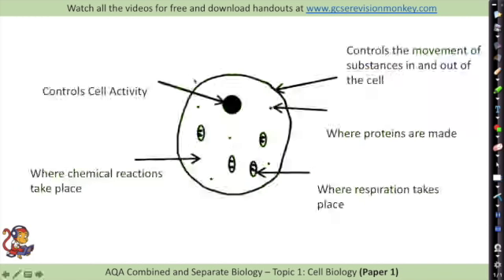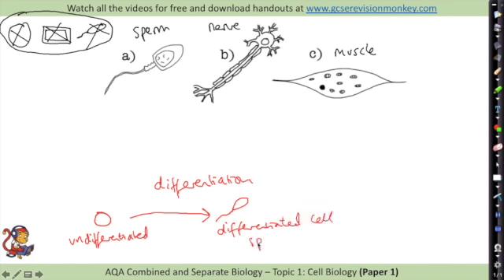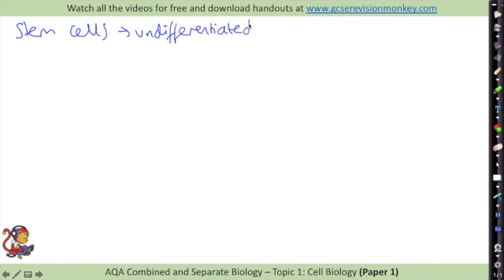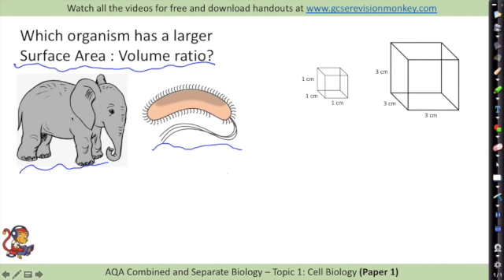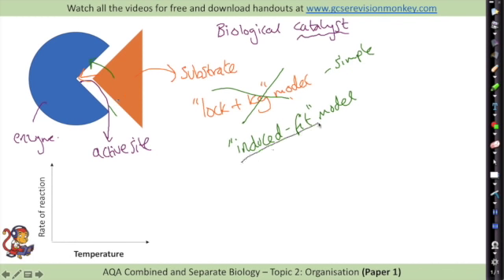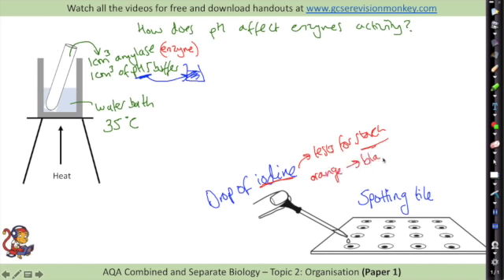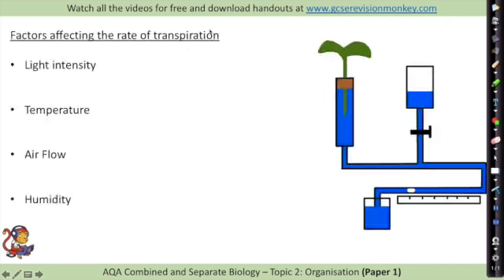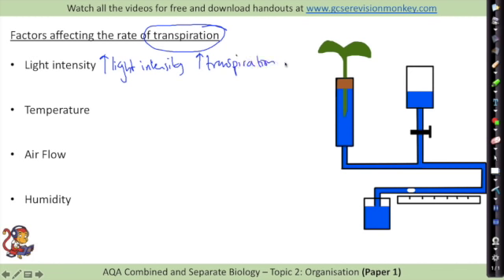Combined Biology Paper 1 (Part 1 of 2)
Topic 1 from start. Topic 2 starts at 37:02 . This is the first half of a revision video covering all of the content for AQA Biology Paper 1. Higher Content is clearly indicated.
Topic 1 - Cells 0:15
Topic 1 - Microscopes (RP) 5:21
Topic 1 - Cell Specialisation 11:09
Topic 1 - Stem Cells 16:23
Topic 1 - Cell Cycle (Mitosis) 20:08
Topic 1 - Diffusion, Osmosis and Active Transport 25:05
Topic 1 - Osmosis (RP) 28:46
Topic 1 - Exchange Surfaces 33:15

Topic 2 - Cell Organisation 37:14
Topic 2 - Digestive System 39:35
Topic 2 - Enzymes 41:43
Topic 2 - Enzymes in Digestion 45:39
Topic 2 - Enzymes (RP) 50:29
Topic 2 - Food Tests (RP) ---
Topic 2 - Lungs 53:15
Topic 2 - Heart 54:04
Topic 2 - Blood and Blood vessels 58:40
Topic 2 - Cardiovascular Disease 1:01:19
Topic 2 - Non-communicable disease 1:07:38
Topic 2 - Leaf Structure 1:11:36
Topic 2 - Translocation 1:15:42
Topic 2 - Transpiration 1:17:13